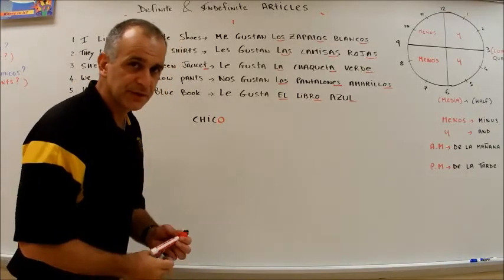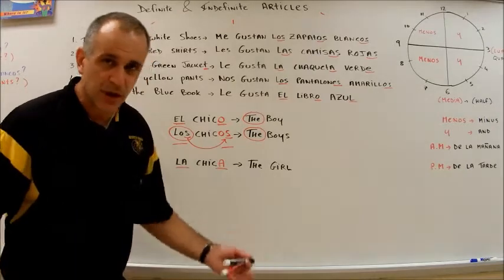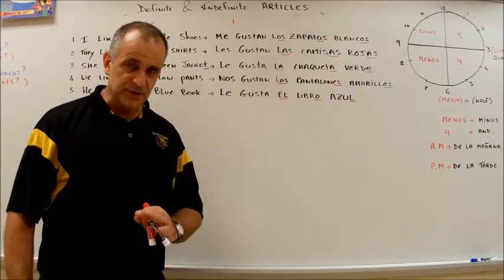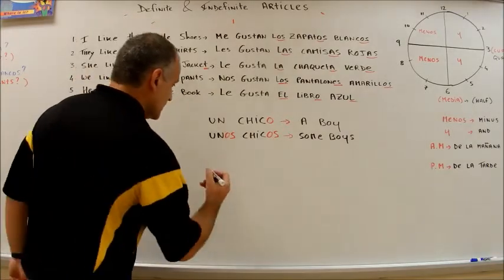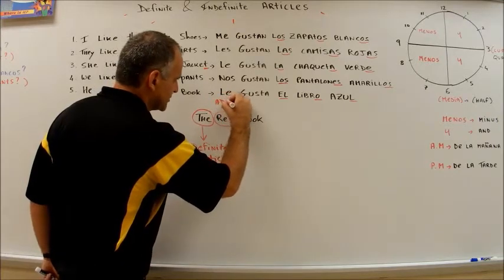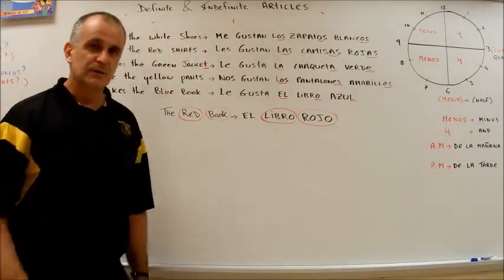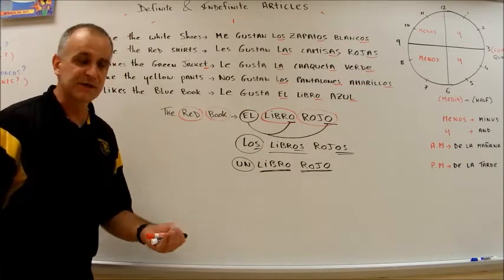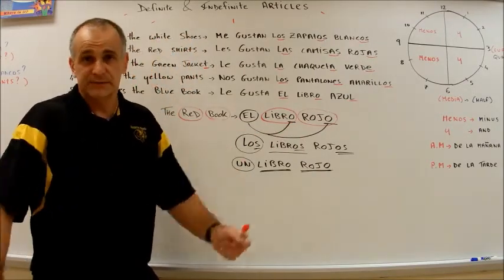The Definite, the Indefinite Articles and The Adjectives in Spanish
More about the Articles in relation to the Adjectives.